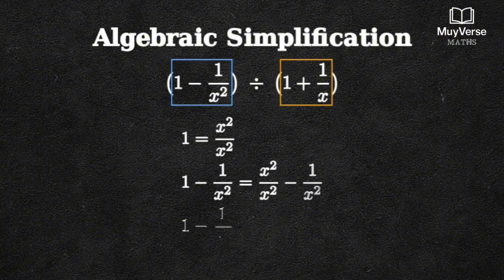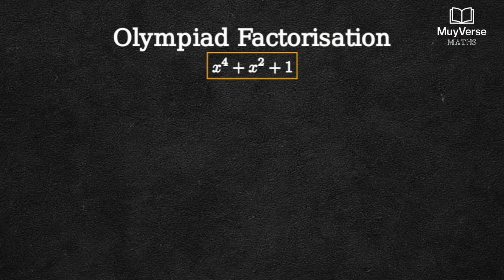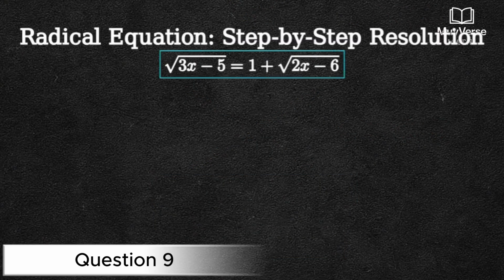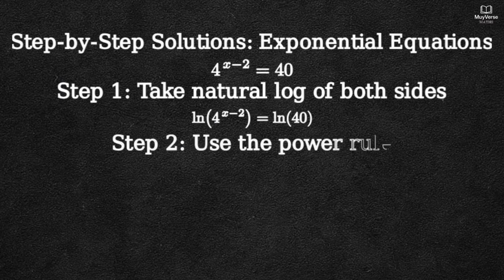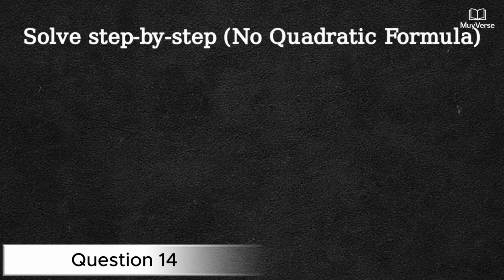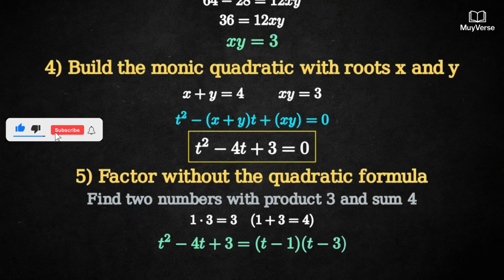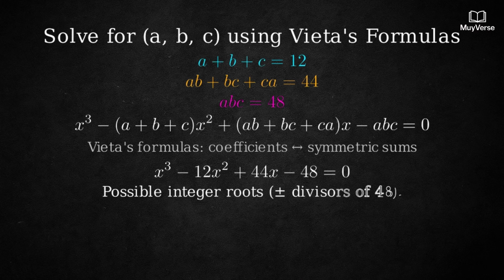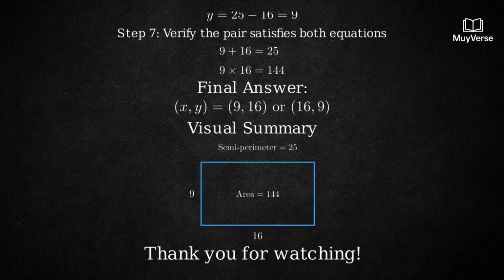Algebra Questions and Answers Explained Step by Step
Master Every Algebra Trick Fast — See the Step-by-Step Answers

Unlock clear, step-by-step Algebra questions and answers that simplify complex problems into easy visual patterns. Learn how to factor, substitute, and simplify equations confidently without memorisation. This video covers common Algebra exam questions, using quick logic and visual cues to make solving fun and intuitive. Discover long-tail concepts like “simplifying algebraic fractions,” “solving systems of equations,” and “factoring quadratics” just like in top tutorials. I’ll walk you through each Algebra question and answer clearly so you can master them for tests or interviews.

Playlist for more Algebra explanations made easy.

Chapters:
0:00 – Simplifying Algebra Fractions Fast
1:55 – Finding Roots with Quick Algebra Answers
2:47 – Solving Rational Inequalities Step by Step
3:50 – Centering Trick for Hard Algebra Questions
6:14 – Factoring High Power Algebra Expressions
8:36 – Power Cycles and Algebra Tricks Explained
9:55 – Difference of Squares Algebra Answers
12:23 – Radical Equations Made Easy
14:12 – Substitution for Algebra Basics Questions
16:09 – Exponential Equations for Beginners
17:35 – Two Exponential Algebra Problems Solved
19:57 – Logarithm Simplification with Algebra Tricks
21:56 – Perfect Square Method for Algebra Practice
24:03 – Heavy Algebra Fractions Simplified Quickly
28:34 – Sum and Product Algebra Questions Solved
30:43 – Solving Cubic Systems with Algebra Methods
33:18 – Digit Number Puzzle Using Algebra Basics
35:05 – Solving Symmetric Systems Step by Step
39:12 – Final Algebra System Using Sum and Product